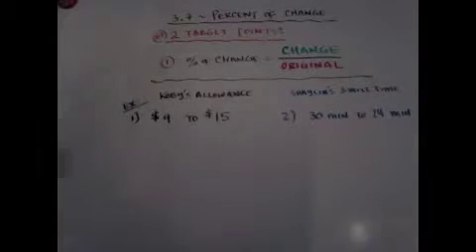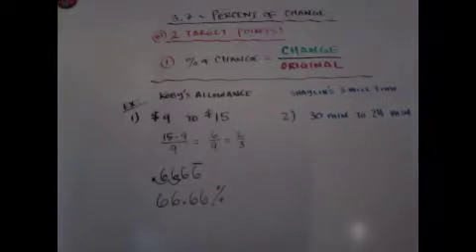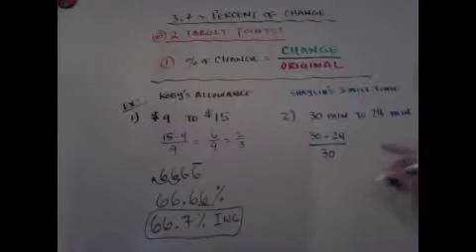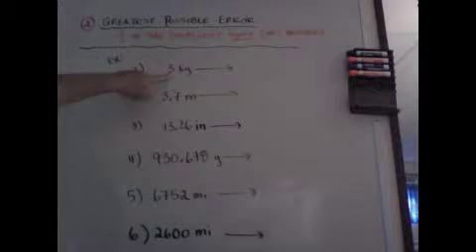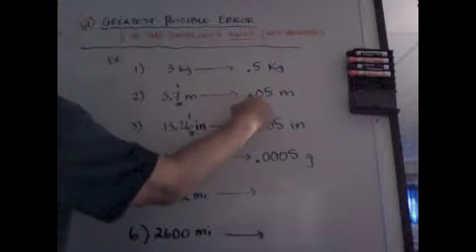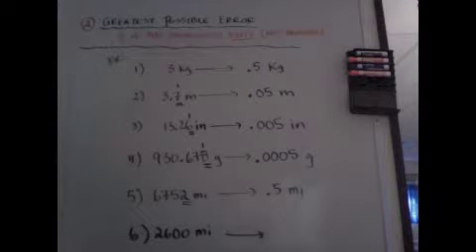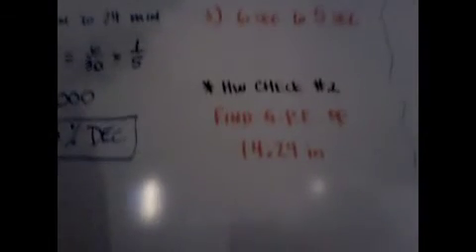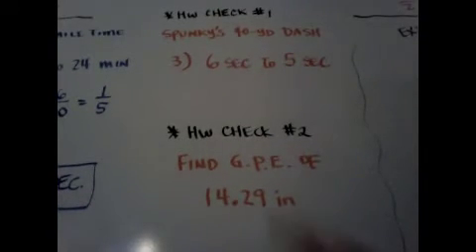Sec 3.7 - Percent of Change